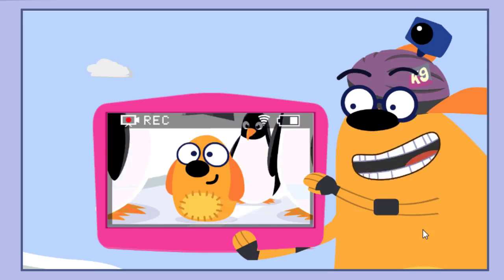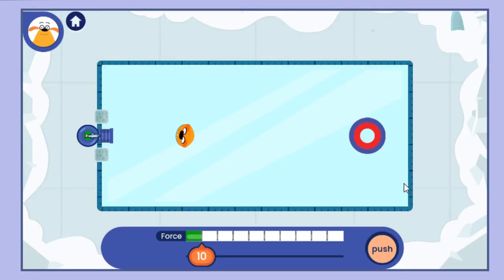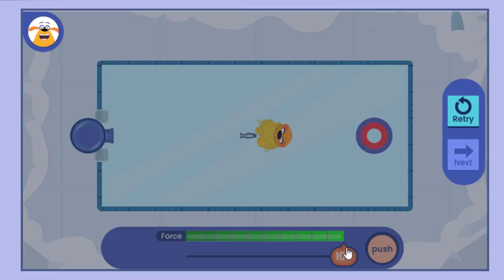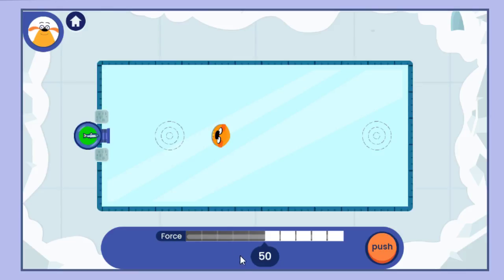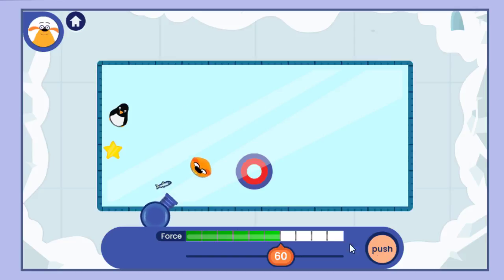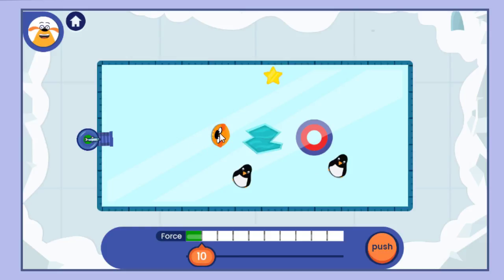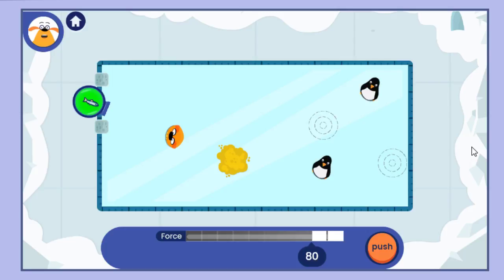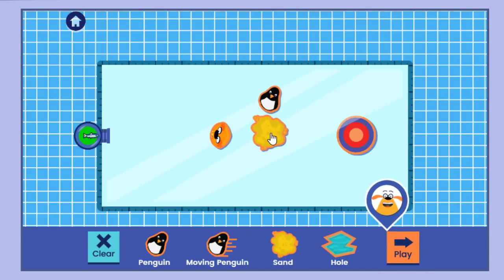The Ruff Ruffman Show - Fish Force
The Ruff Ruffman Show   Fish Force  Game